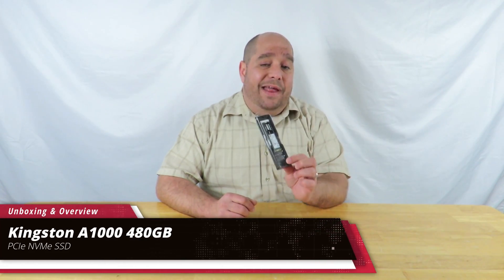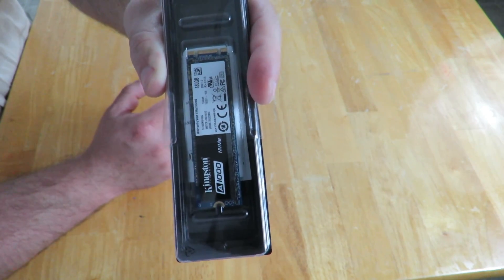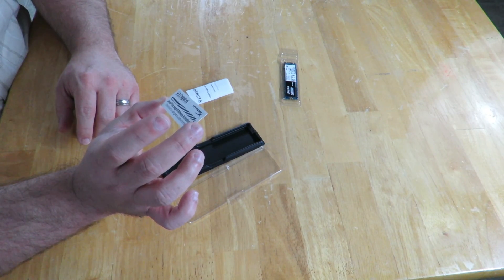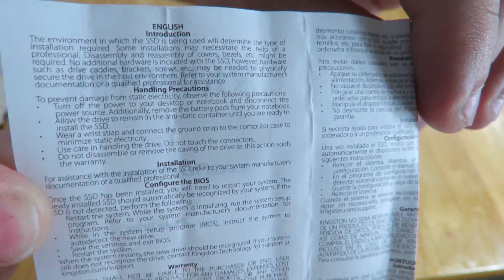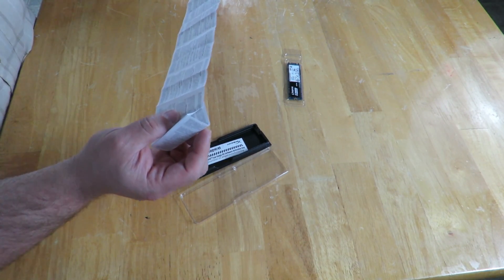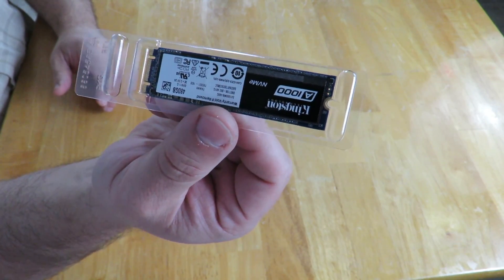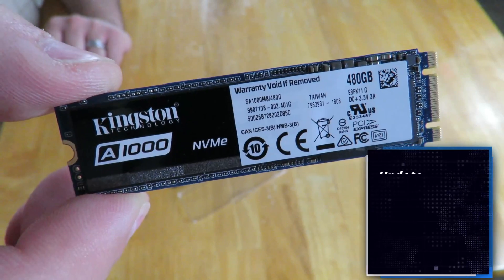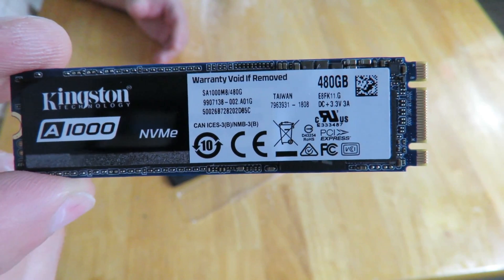Unboxing and Overview of the Kingston A1000 480GB PCIe NVME SSD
Check out my unboxing and overview of the Kingston A1000 480GB PCIe NVME SSD.  How to install and full review coming soon